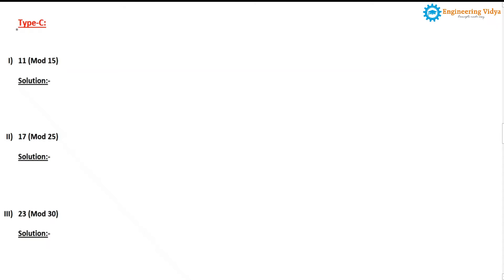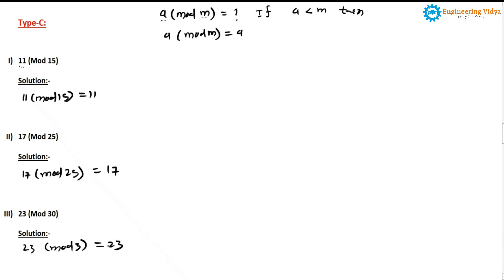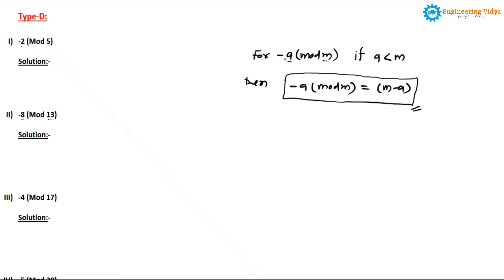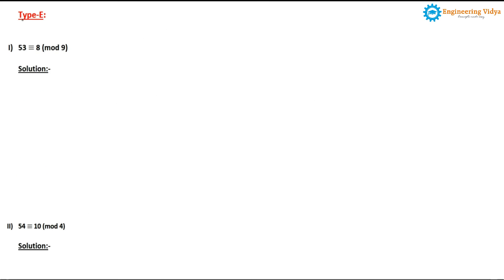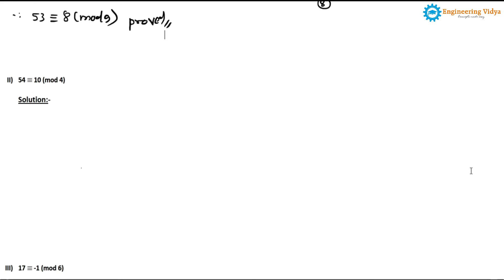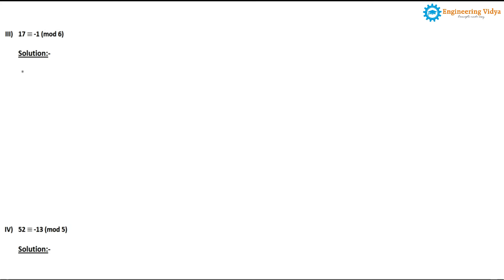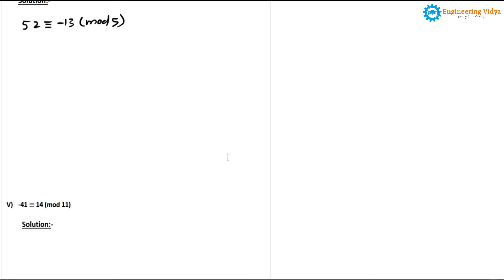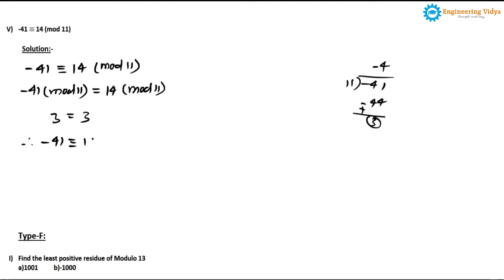3.2 Calculation of Modulus value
Calculation of Modulus value